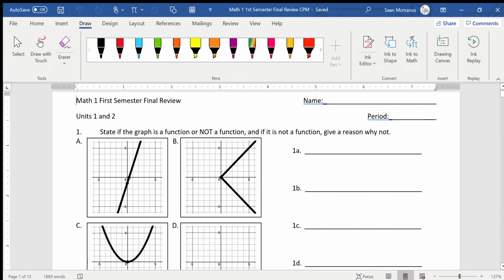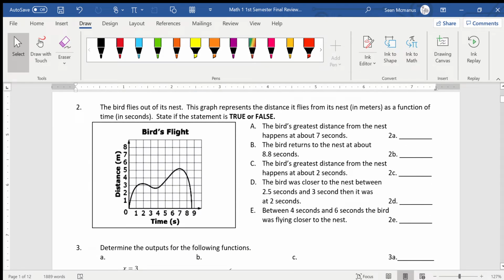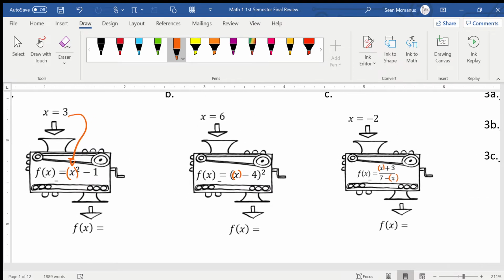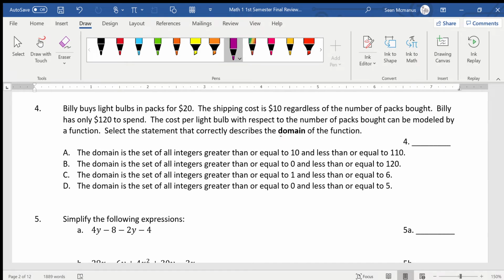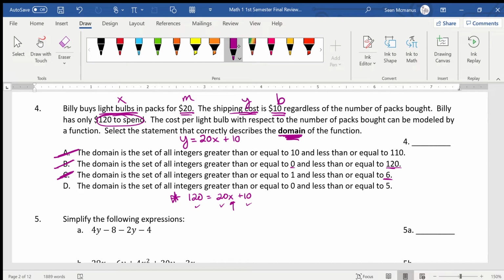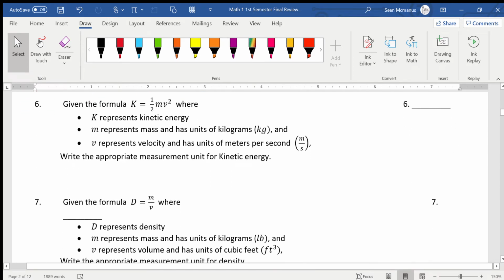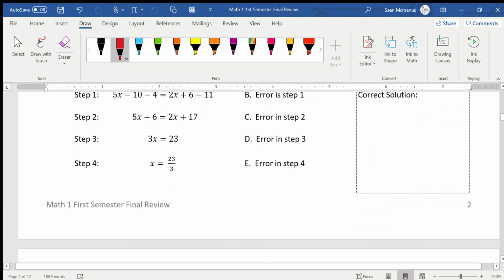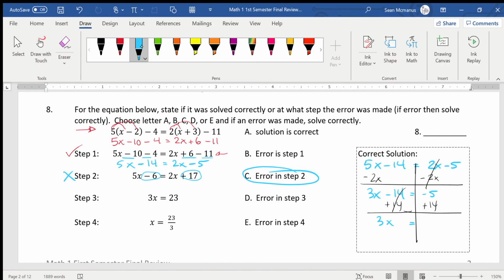Math 1 1st Semester Final Review Part 1